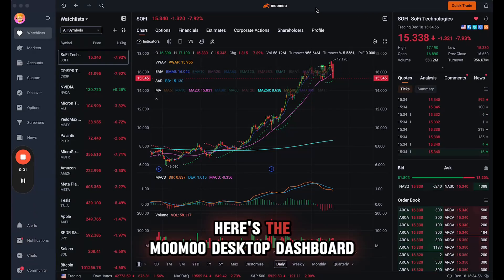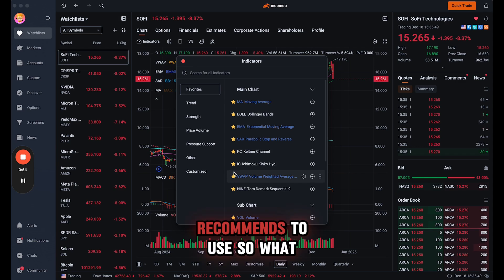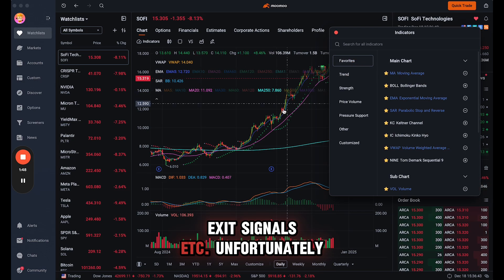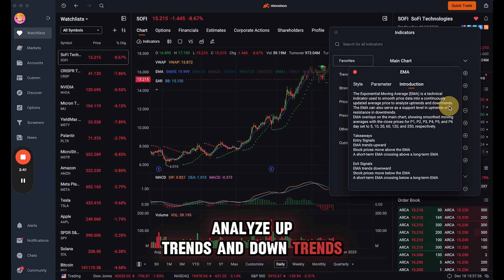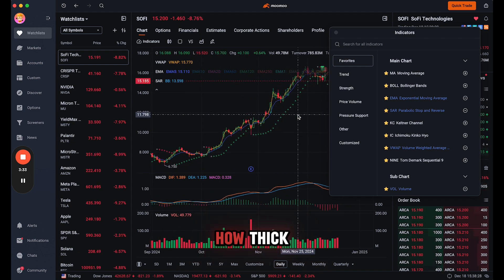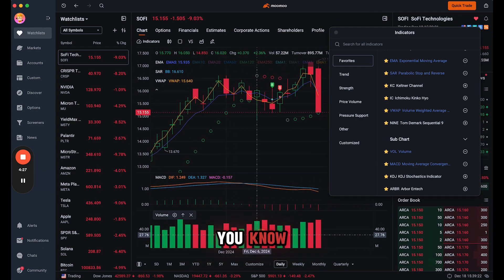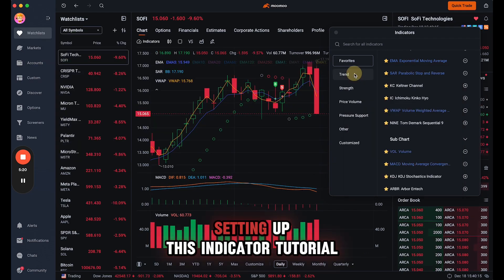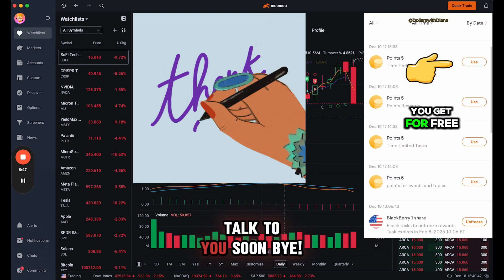How to Set Up MooMoo Technical Indicators | MooMoo Desktop Tutorial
How to Use Moomoo for Technical Analysis: Set up and customize indicators on the Moomoo platform like a pro. Technical Indicators on Moomoo Platform: Learn how to customize charts for technical analysis using Moomoo’s desktop tutorial.

Make Dollar$ with Diana 💵 Building Wealth Together One Dollar at a Time 💵 Trading, Crypto, Real Estate

Step-by-Step Moomoo Platform Tutorial: Learn how to navigate the Moomoo stock trading app with this beginner-friendly guide.

How to Use Moomoo Desktop: A detailed Moomoo desktop tutorial for setting up technical indicators to improve your trades.

Beginners Guide to Moomoo App: Discover the essentials of the Moomoo trading app, from chart analysis to stock tracking.

Maximize Your Trades with Moomoo Free Stocks: Unlock free stocks and leverage the platform for smarter trading strategies.

Moomoo Review: Is It Worth It?: A comprehensive review of the Moomoo platform and its powerful trading tools.

Moomoo Desktop Tutorial for Beginners: Set up the best indicators step-by-step to optimize trading performance.

Moomoo Stock Trading App Features: Explore key tools and features that make trading simple, even for beginners.

How to Use the Moomoo Trading App: A clear guide to understanding charts, tools, and the platform’s full potential.

0:00 Intro: MooMoo Desktop Tutorial (Setting Up Technical Indicators)
0:14 Accessing the Technical Indicators Tab & Recommended Indicators
0:59 Indicator Setup Guide: How to Customize Color, Opacity, and Parameters
1:09 Moving Average (MA) Example: Why I Do NOT Use This Indicator
2:00 Essential Indicator 1: Exponential Moving Average (EMA) for Trend Analysis
2:47 Essential Indicator 2: Parabolic SAR (SAR) for Reversal Signals
3:36 Essential Indicator 3: Volume Weighted Average Price (VWAP) for Average Price Assessment
4:32 Essential Indicator 4: Moving Average Convergence Divergence (MACD) for Momentum & False Signal Elimination
5:39 Final Advice: Keep Your Trading Chart Simple for Better Results